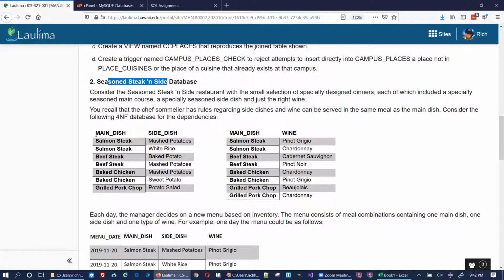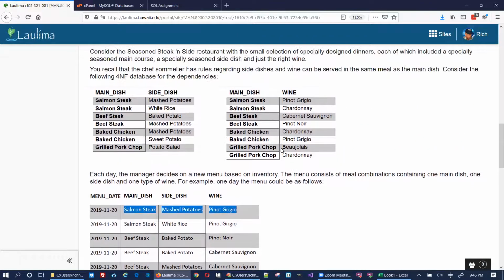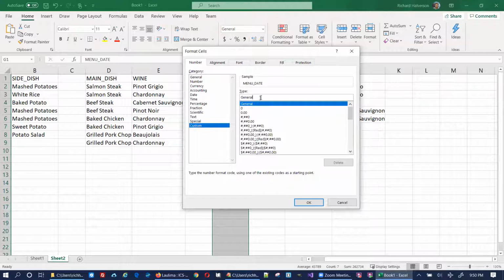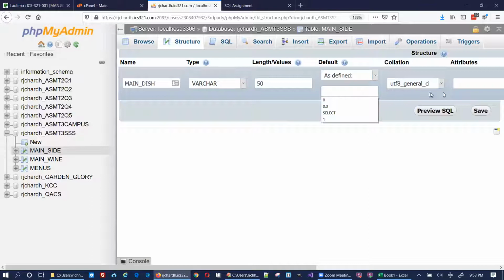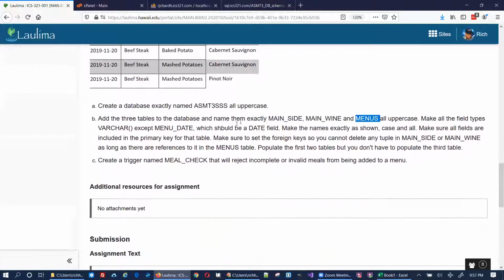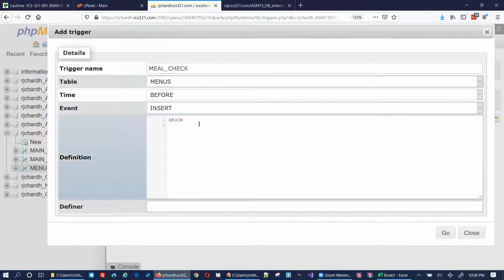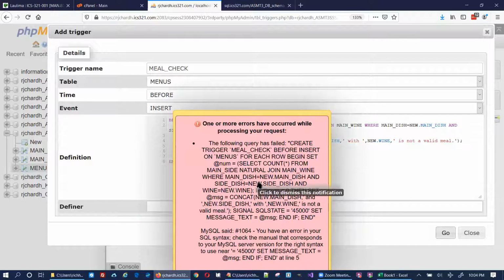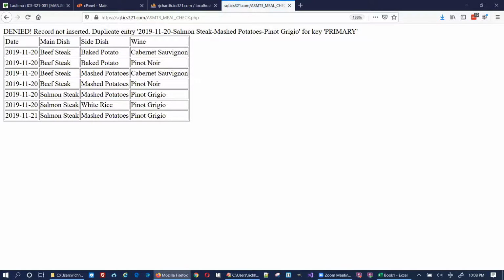ICS 321 Assignment 3.2 MySQL Triggers